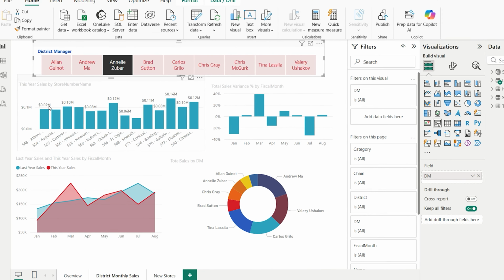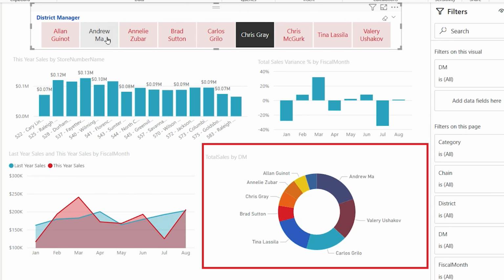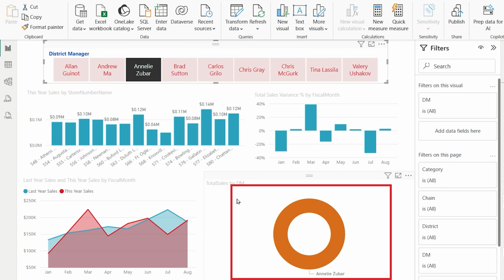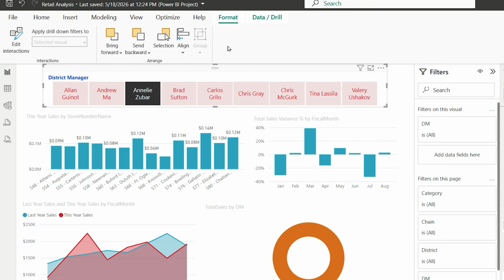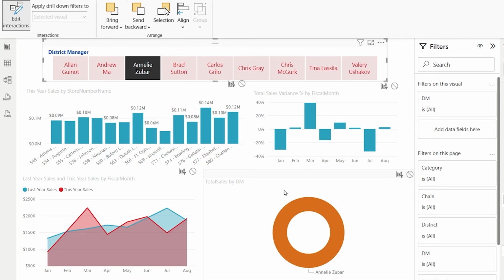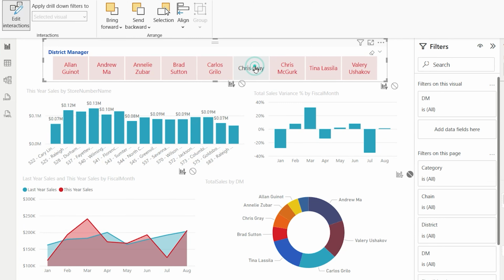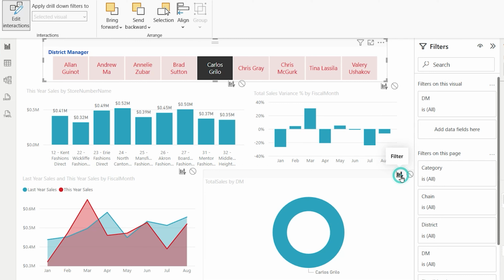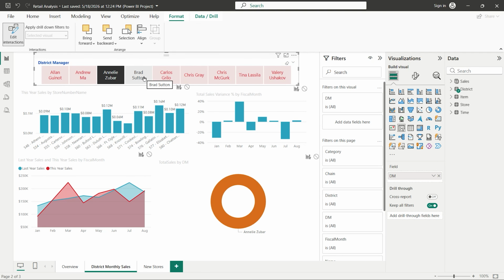How to Control Which Visuals Your Slicer Affects Edit Interactions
Learn how to control exactly which visuals your slicer affects in Power BI using the Edit Interactions feature. This step-by-step tutorial walks you through how to isolate specific charts, such as locking a donut chart, so they remain completely unchanged when a user makes a selection in your slicer.

We will cover how to turn on the Edit Interactions menu, how to toggle off filtering for an individual visual by changing its control setting to 'None', how to test your changes, and how to instantly revert the setting to restore dynamic filtering.

Timestamps:
00:32 - The Problem: Slicer Affecting All Visuals
00:51 - How to Turn On Edit Interactions
01:13 - Locking the Visuals
01:33 - Testing the Interaction Lock
01:56 - How to Revert Settings (Restoring the Filter

If this quick dashboard formatting trick helped you control your report layout, please give this video a thumbs up, leave a comment below, and subscribe to the channel for more quick, step-by-step tutorials!